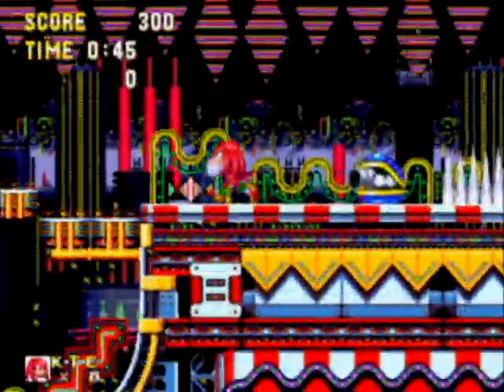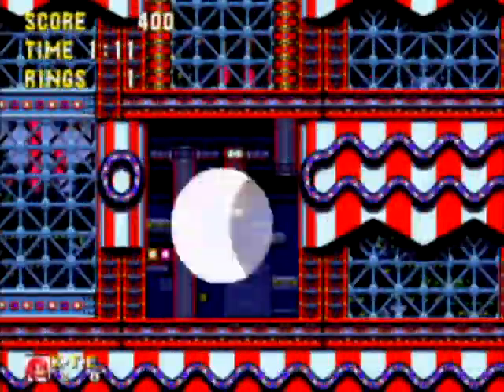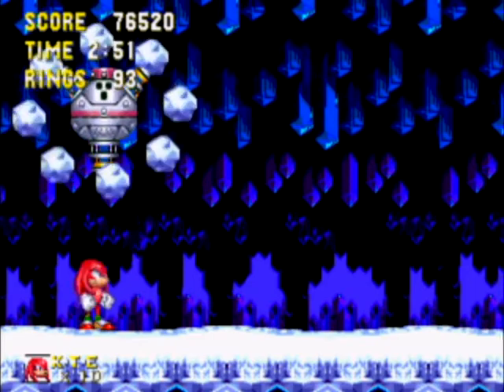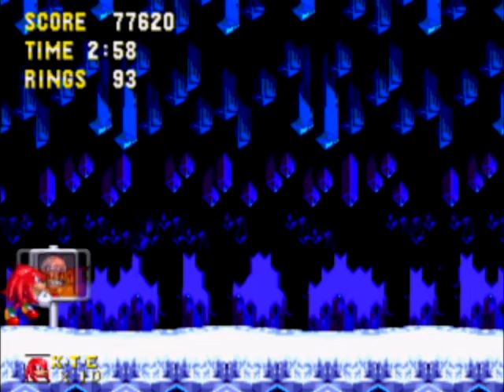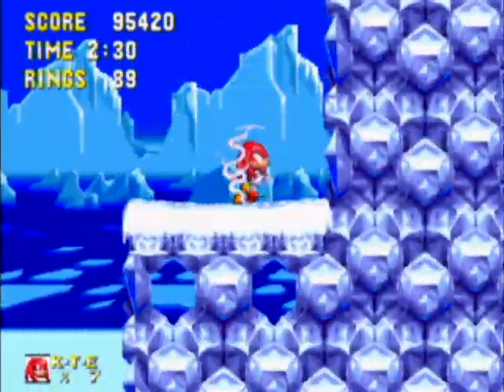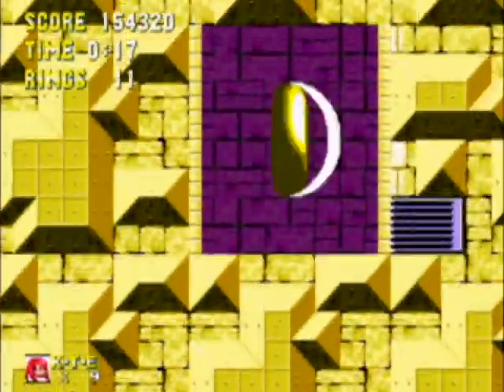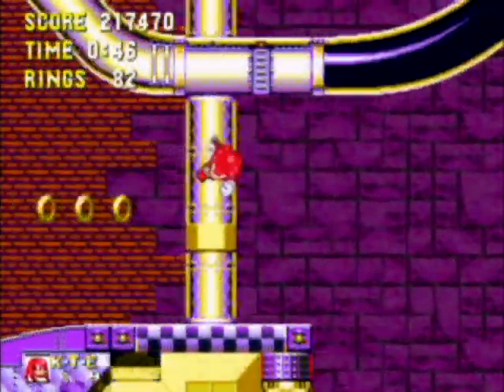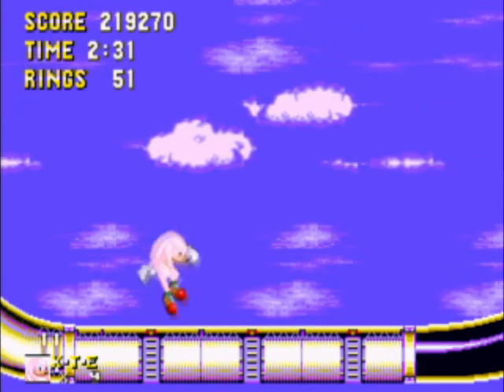J-Play | Sonic 3 and Knuckles, Part 19 [Still Getting Emeralds]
I seem to be doing better with Special Stages than with the zones themselves.

I guess that's no big surprise, given Knuckles' worse jumping ability and lack of INSTA-SHIELD FOR PROTECTION.